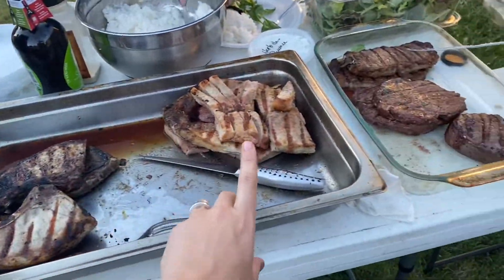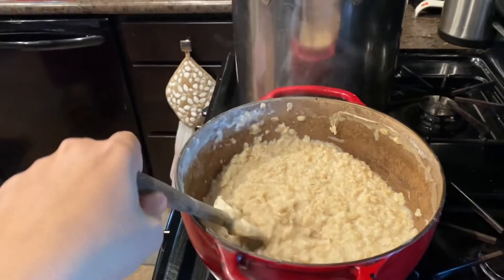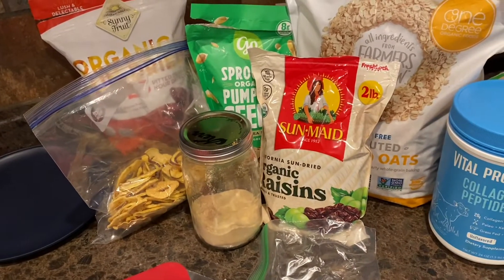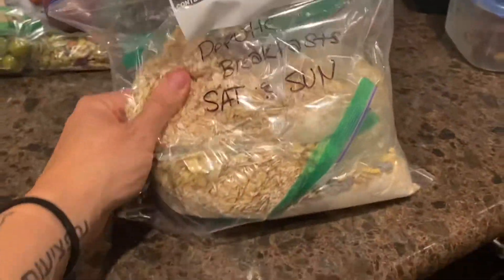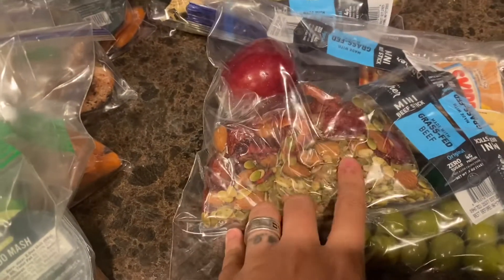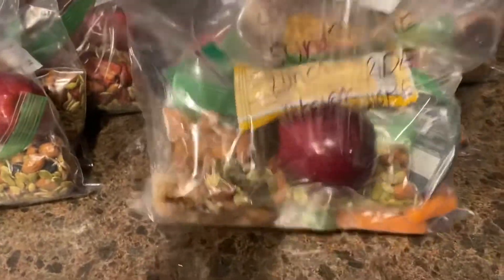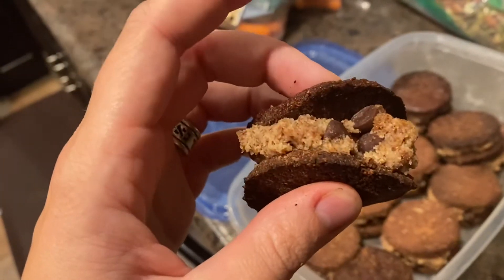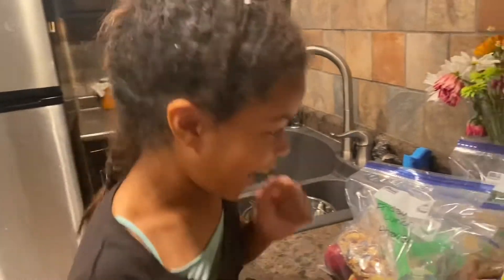Camping Meals and Snacks For Kids - Paleo GAPS Weston A Price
Our oldest four kiddos are going camping for the weekend and I need to come up with some healthy breakfasts, lunches and snacks for them to take along!